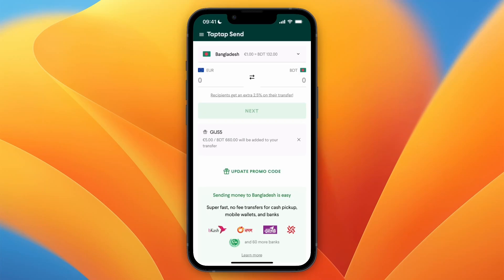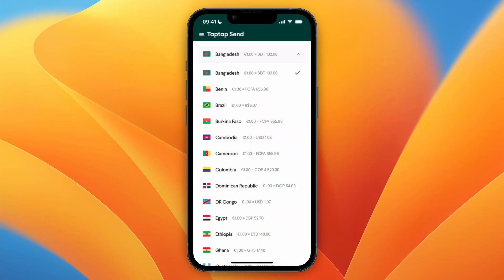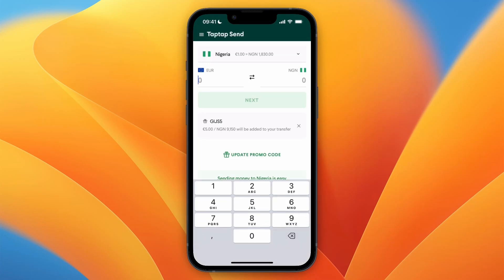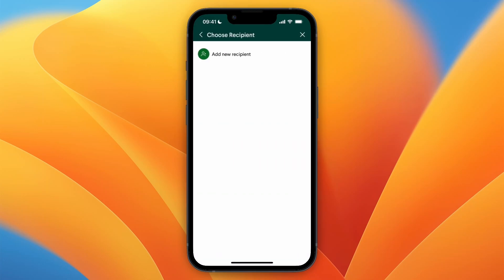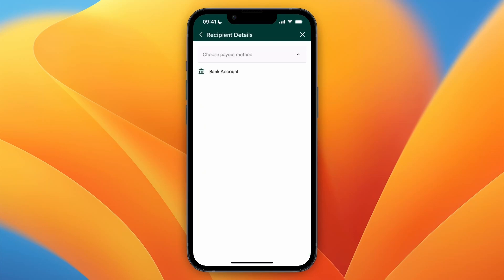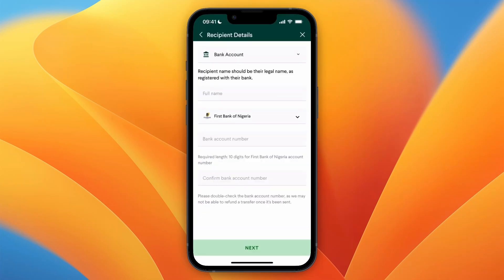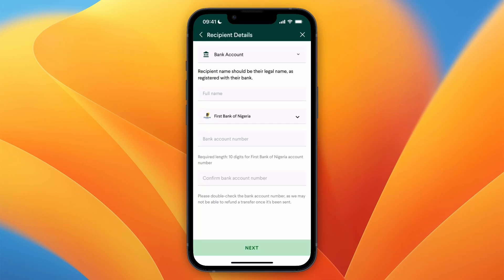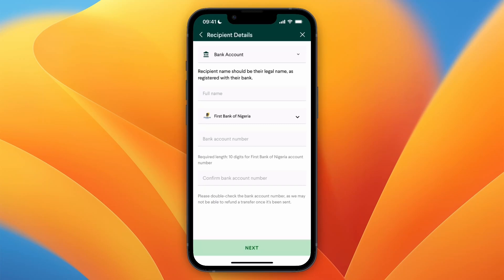How to Use TapTap Send to Send Money to Nigeria - Step by Step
In this video I'll show you how to Use TapTap Send to Send Money to Nigeria.

MAREK62